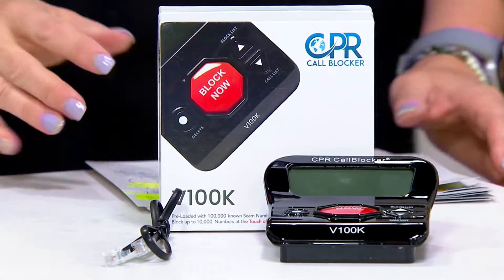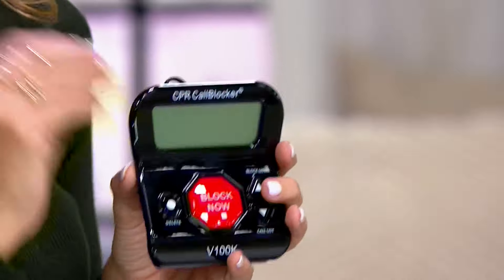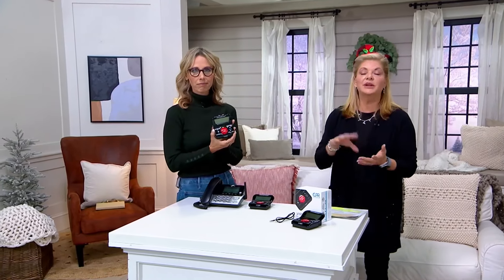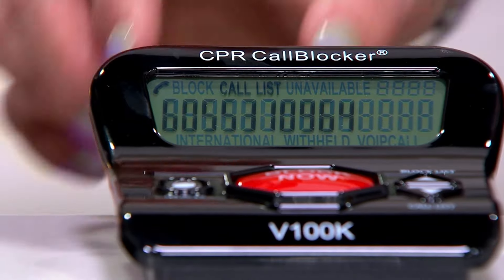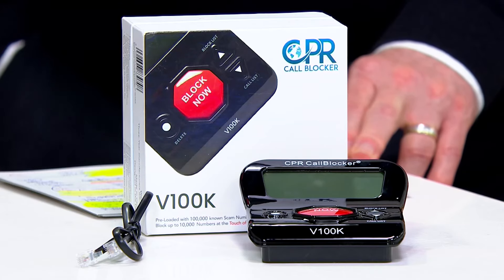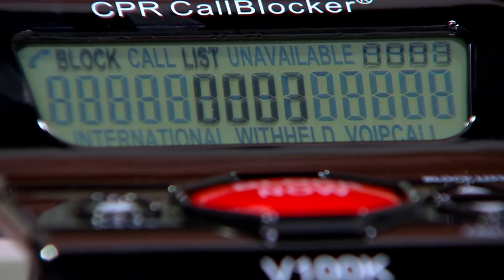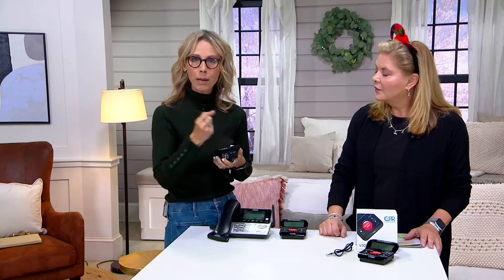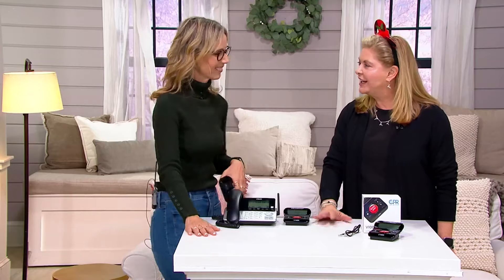How To Stop Scam Calls and Robocalls To Your Landline in 2024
The innovative CPR Call Blocker V100K, a powerful tool specifically designed to eliminate unwanted and nuisance calls from your landline.

🔒 Key Highlights:

Introduction to the Call Blocker (00:04):
Discover the features and benefits of our state-of-the-art CPR Call Blocker, complete with pre-loaded numbers for immediate action against robocalls.

Effective Call Reduction (01:27):
Learn how this essential device can significantly reduce the volume of unwanted calls disrupting your peace.

CPR Call Blocker's Core Functionality (02:37):
Dive deep into the mechanics of the CPR Call Blocker and how it expertly identifies and blocks robocalls.

Using a Phone Blocker (03:46):
Understand the simplest methods to utilize a phone blocker for effective call prevention.

New and Improved Features (04:58):
Get the scoop on the latest enhancements that make this newer version even more effective against robocalls.

Instant Call Reduction (06:06):
See how connecting to this Call Blocker instantly halts unwanted robocalls.

Pre-Programmed Blocking (07:14):
The convenience of a pre-programmed blocker designed to keep your phone safe from both robocalls and spam.

Cautious Communication (08:18):
The importance of being cautious about sharing personal information over the phone to protect yourself from scams.

Say goodbye to the annoyance of robocalls and regain control over your phone line! Join us in this must-watch demonstration of the CPR Call Blocker, and equip yourself with the knowledge to protect your home and privacy in 2024.